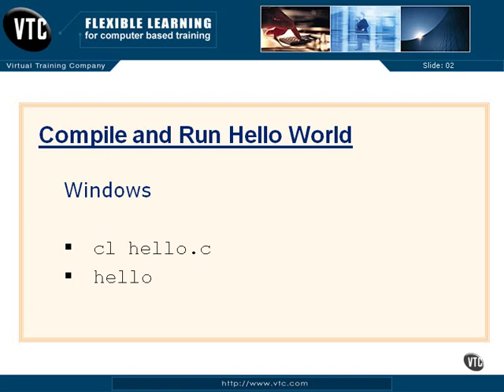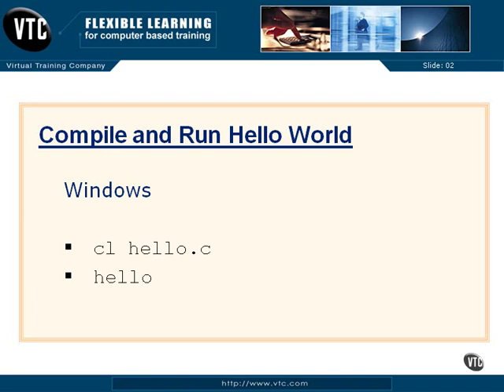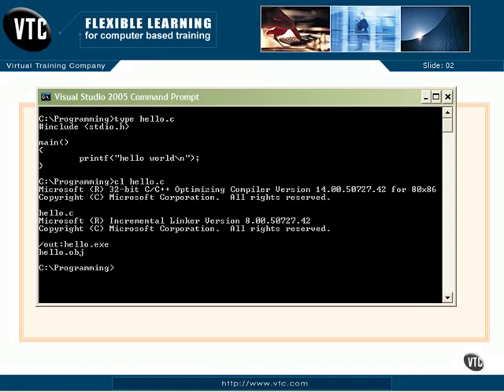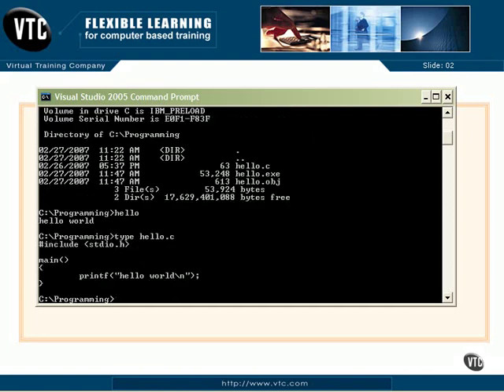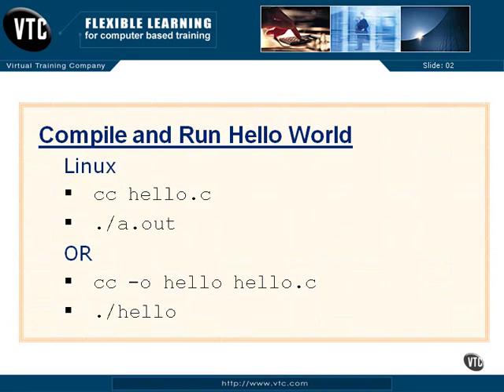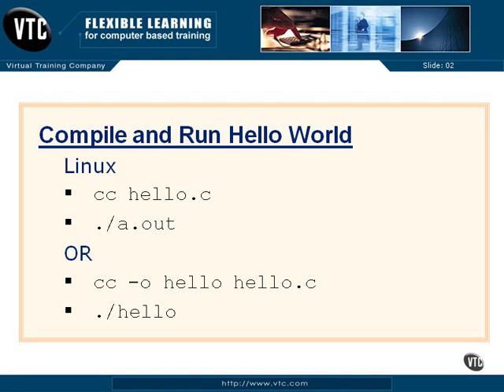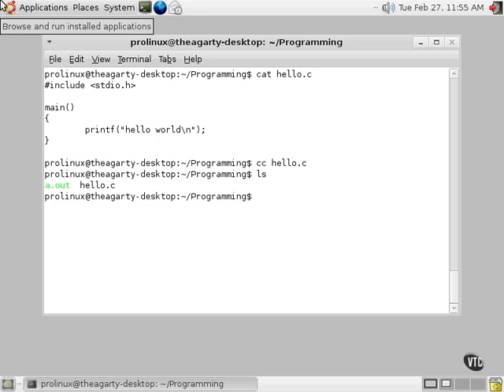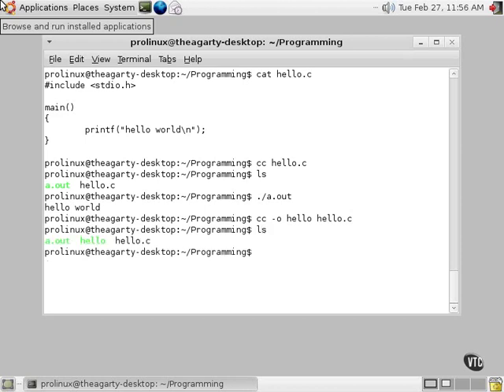02 04 Compile & Run